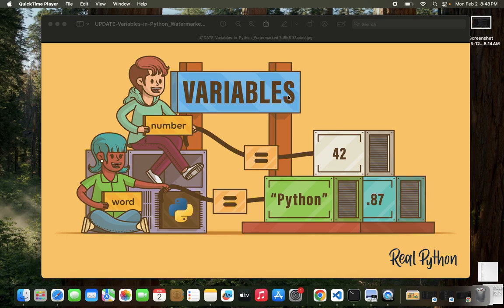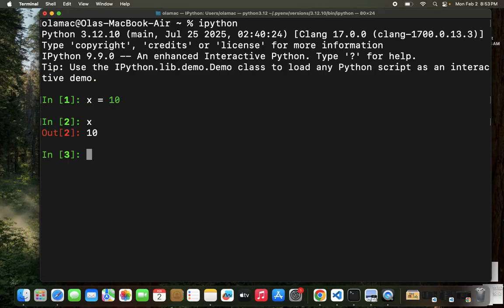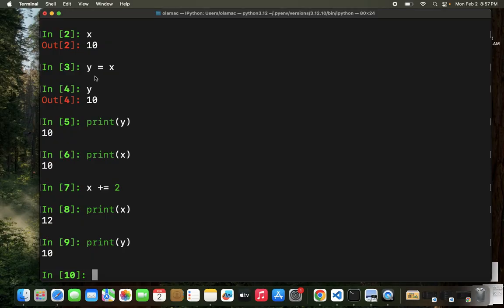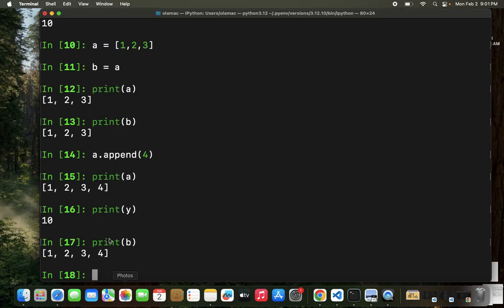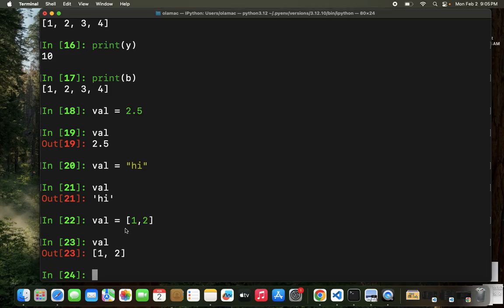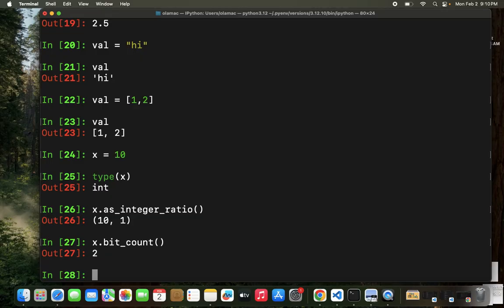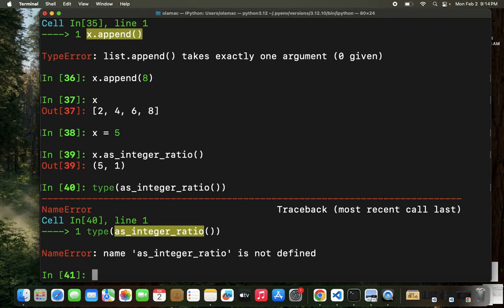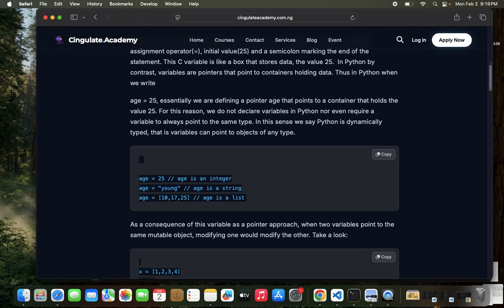python variables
In this tutorial, we took a bird's-eye view at Python variables and objects.